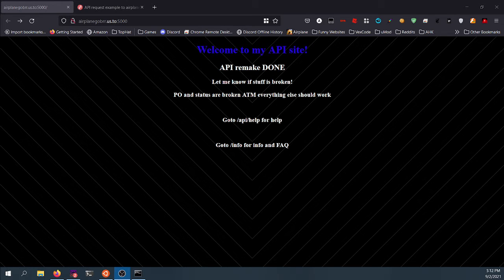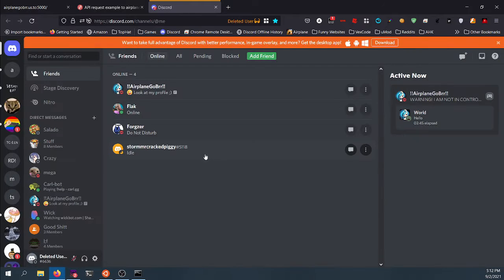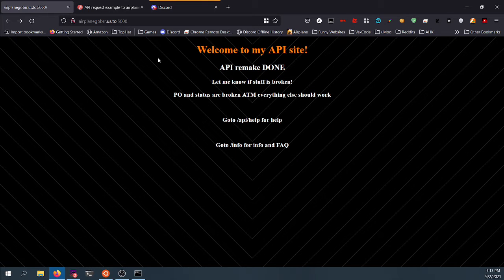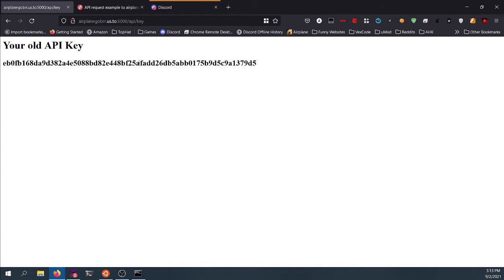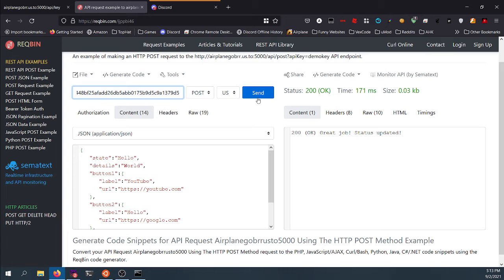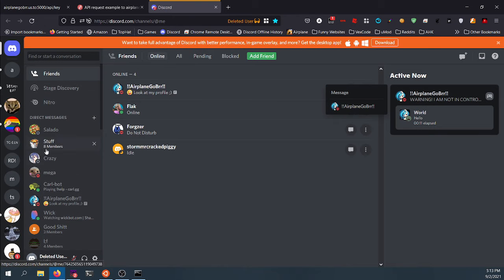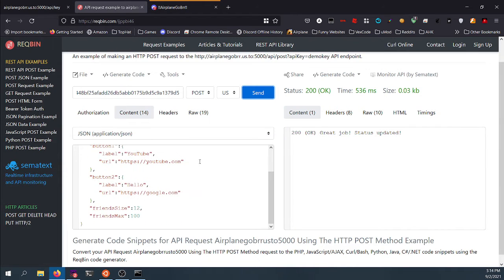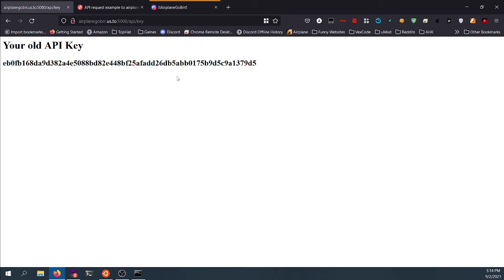How to use my API